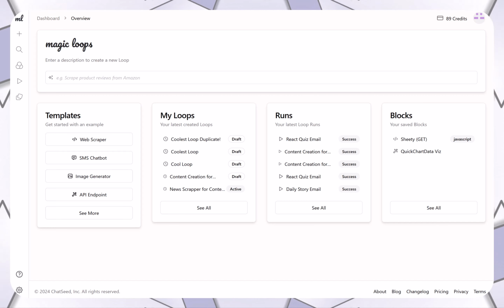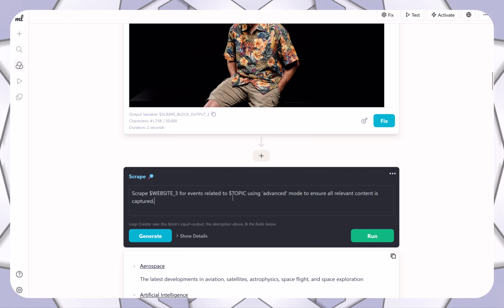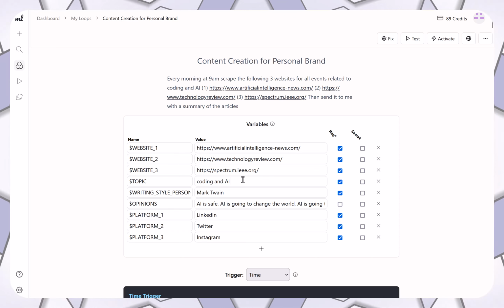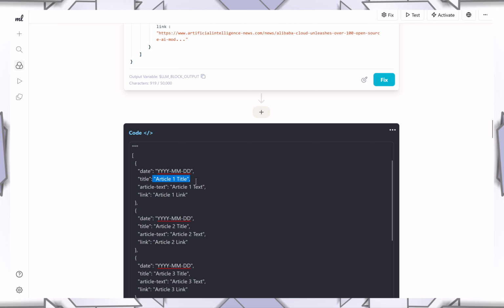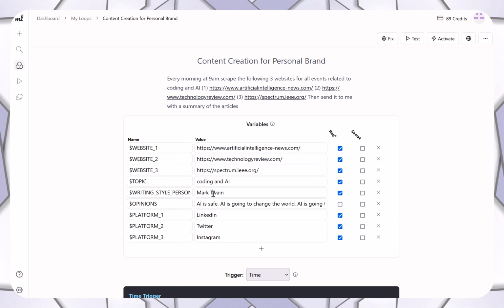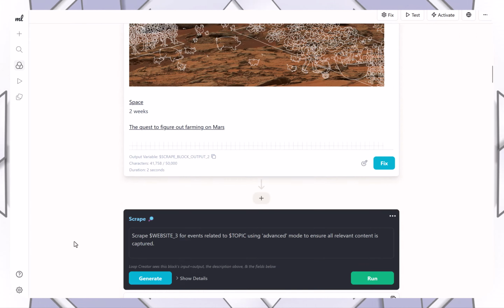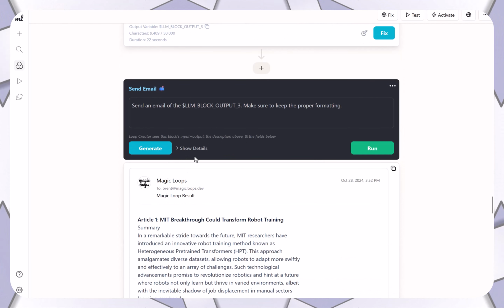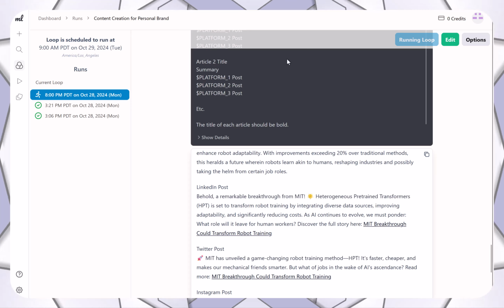Automate Your Social Media in 5 Minutes! Daily Viral Content with Magic Loops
Welcome to Magic Loops Docs! In this video, I'll guide you through setting up a fully automated system to generate personalized, platform-specific social media content. With Magic Loops, you can create posts tailored for Twitter, LinkedIn, Instagram, and more in under 5 minutes!

We’ll cover how to duplicate my ready-made loop, customize it to match your unique brand voice (even emulate styles like Mark Twain!), and set it to run daily at your preferred time. From choosing sources to adding opinions and setting platform-specific limits, you’ll learn all the steps to create fresh, engaging posts every day.